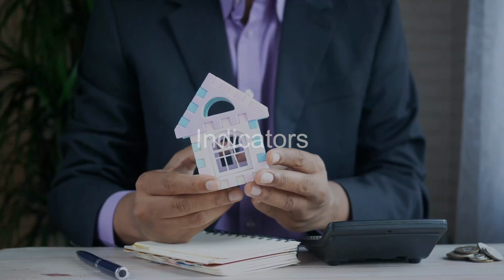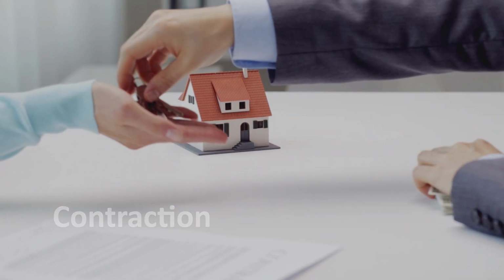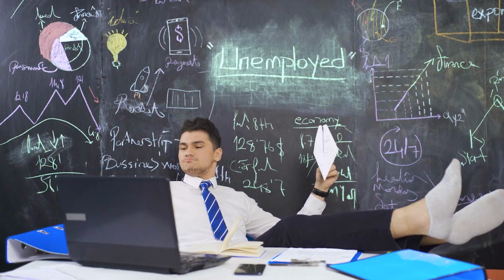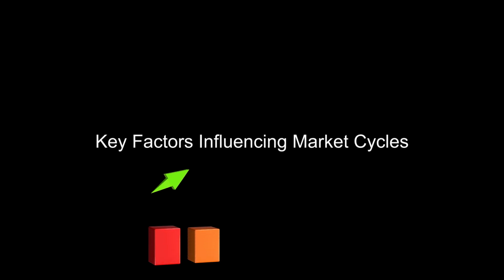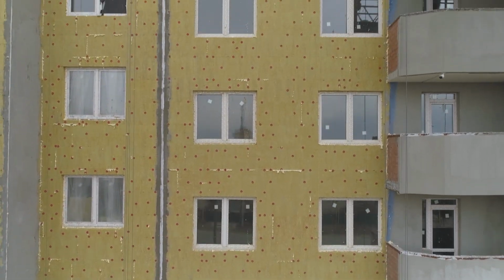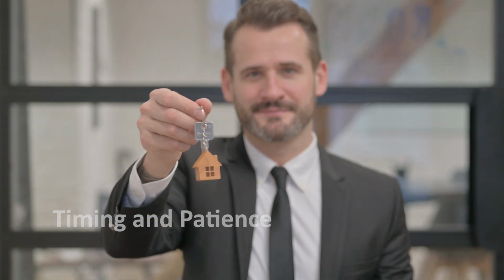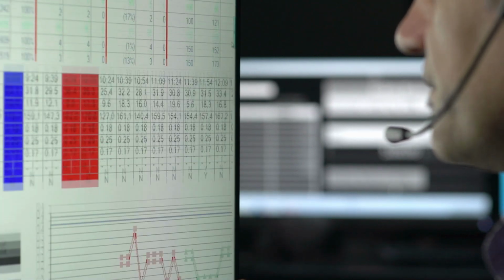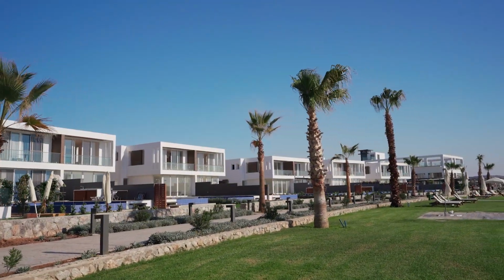Mastering Real Estate Market Cycles for Maximum Profit | Dr. Pooyan Ghamari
🏢 Unlock the secrets to navigating real estate market cycles like a pro!
In this video, Swiss economist Dr. Pooyan Ghamari explains how to identify and leverage the four key phases of real estate market cycles—Expansion, Peak, Contraction, and Recovery—to maximize returns and minimize risks.

🔑 Key Takeaways:

📊 Learn to recognize market signals that indicate shifts in the cycle

💡 Discover investment strategies tailored for each phase of the market

🏘️ Gain insights into expanding your portfolio during growth periods

🔄 Prepare to capitalize on opportunities during contractions and recoveries

💡 Don’t let market fluctuations derail your investments – master the cycle today!
🌐 Visit us at: a.land

✅ Position your portfolio for long-term success with expert strategies!

🔹 Arabic Title:

"إتقان دورات السوق العقاري لتحقيق أعلى الأرباح | د. بويان قمري"

🔹 Arabic Caption:
🏢 تعرف على كيفية التنقل في دورات السوق العقاري بذكاء واحترافية!
في هذا الفيديو، يشرح الخبير الاقتصادي السويسري د. بويا غماري كيفية التعرف على مراحل دورة السوق العقاري الأربعة—التوسع، الذروة، الانكماش، والانتعاش—واستخدامها لتحقيق أقصى العوائد وتقليل المخاطر.

🔑 النقاط الرئيسية:

📊 تعلم كيفية تحديد إشارات السوق التي تشير إلى تغير الدورة

💡 اكتشف استراتيجيات استثمارية تناسب كل مرحلة من مراحل السوق

🏘️ احصل على رؤى حول توسيع محفظتك خلال فترات النمو

🔄 استعد لاغتنام الفرص خلال فترات الانكماش والانتعاش

💡 لا تدع تقلبات السوق تعرقل استثماراتك – سيطر على الدورة الآن!
🌐 زر موقعنا: a.land

✅ حافظ على نجاح استثماراتك من خلال استراتيجيات فعالة!

🔹 German Title:

"Immobilienmarktzyklen verstehen und erfolgreich investieren | Dr. Pooyan Ghamari"

🔹 German Caption:
🏢 Erfahren Sie, wie Sie Immobilienmarktzyklen meistern und erfolgreich investieren!
In diesem Video erklärt der Schweizer Ökonom Dr. Pooyan Ghamari, wie Sie die vier Hauptphasen des Immobilienmarktes—Expansion, Spitze, Rückgang und Erholung—erkennen und nutzen können, um Gewinne zu maximieren und Risiken zu minimieren.

🔑 Wichtige Erkenntnisse:

📊 Lernen Sie, Marktsignale zu identifizieren, die auf Veränderungen hinweisen

💡 Entdecken Sie maßgeschneiderte Investitionsstrategien für jede Marktphase

🏘️ Erweitern Sie Ihr Portfolio während Wachstumsphasen

🔄 Nutzen Sie die Chancen in Zeiten des Rückgangs und der Erholung

💡 Lassen Sie Marktschwankungen Ihre Investitionen nicht gefährden – meistern Sie die Zyklen jetzt!
🌐 Besuchen Sie uns unter: a.land

✅ Sichern Sie langfristigen Erfolg durch professionelle Strategien!

🔹 Chinese Title (Simplified 中文):

"掌握房地产市场周期，最大化投资回报 | Dr. Pooyan Ghamari"

🔹 Chinese Caption:
🏢 学会如何驾驭房地产市场周期，实现最大回报！
在本视频中，瑞士经济学家Dr. Pooyan Ghamari 深入讲解如何识别和利用房地产市场的四个关键阶段—扩张、峰值、收缩和恢复—以最大化回报并降低风险。

🔑 核心内容：

📊 了解市场信号，识别周期变化

💡 针对不同市场阶段的投资策略

🏘️ 在增长阶段扩大您的投资组合

🔄 在收缩和恢复阶段抓住机会

💡 不要让市场波动影响您的投资收益 – 立即掌握市场周期！
🌐 访问我们的网站: a.land

✅ 通过专家策略确保长期投资成功！